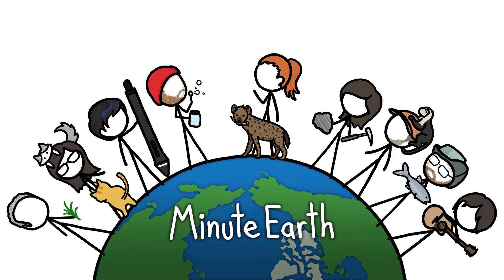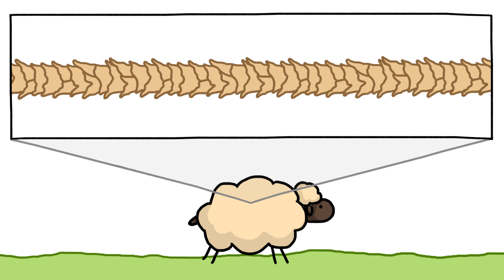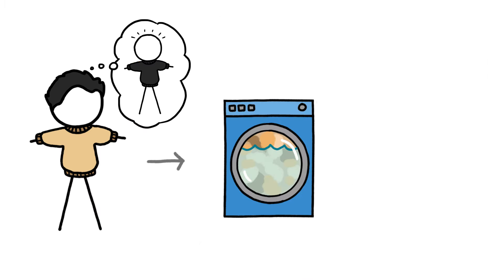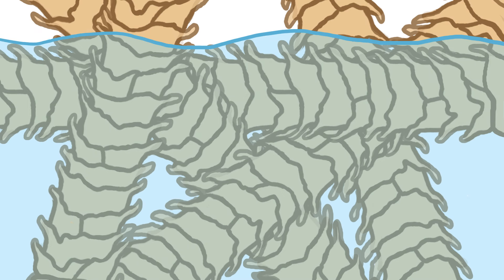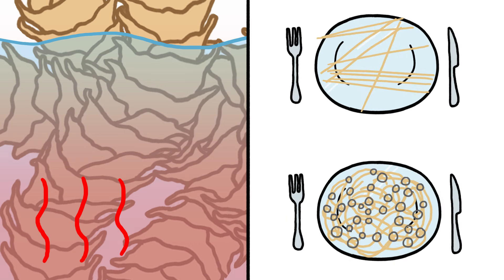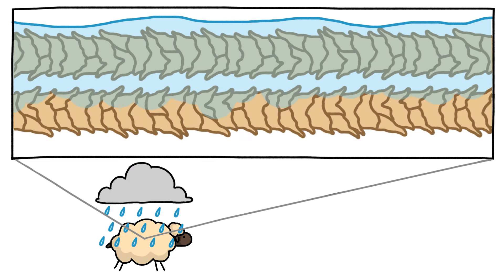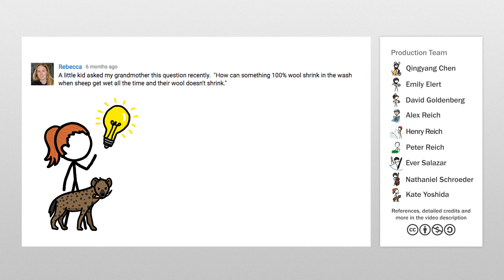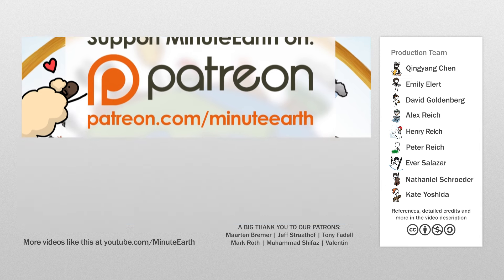Why Don’t Sheep Shrink In The Rain?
Getting wet isn’t REALLY what makes wool shrink; it merely exacerbates the friction between the wool fibers, which is stronger in one direction than another, so when agitated in the washer or dryer, they migrate in relation to each other in a process called “felting.”

To learn more about this topic, start your googling with these keywords:
Fiber: a threadlike structure forming part of the muscular, nervous, connective, or other tissue in the human or animal body
Felting: the process by which wool or another textile can be agitated, often along with moisture or heat, to cause the fibers to migrate amongst themselves and mat together into a dense smooth surface
Ratchet: a device consisting of a bar or wheel with a set of angled teeth that allow motion in one direction only
Wool: soft curly or wavy hair forming the coat of a sheep or similar animal, especially when cut off the animal & prepared for use in making cloth or yarn
Mammal: a warm-blooded, bony, & hairy/furry animal, the females of which give birth to live young and nurse them with milk

Credits (and Twitter handles):
Script Writer: Emily Elert (@eelert)
Script Editor: Alex Reich (@alexhreich)
Video Illustrator: Qingyang (@QCVisual)
Video Director: Henry Reich (@MinutePhysics)
Video Narrator: Kate Yoshida (@KateYoshida)
With Contributions From: Ever Salazar, Peter Reich, David Goldenberg

References:

Gupta, N. P., Agarwal, R., & Pant, S. (2009). Factors affecting felting of wool: An overview. Colourage, 56(1).

Johnson, N. A., & Russell, I. (Eds.). (2008). Advances in wool technology. Elsevier.

Makinson, K. R. (1972). The Role of the Scales of Wool Fibers in Felting and in Shrinkproofing. Wool Sci. Rev, (42), 2-16.

Makinson, K. R. (1979). Shrinkproofing of wool (Vol. 8). M. Dekker. Chicago.

Menkart, J., & Speakman, J. B. (1945). Scaliness of Wool Fibres. Nature, 156, 143-143.

van der Vegt, A. K. (1955). A study on the mechanism of wool felting. Excelsior.